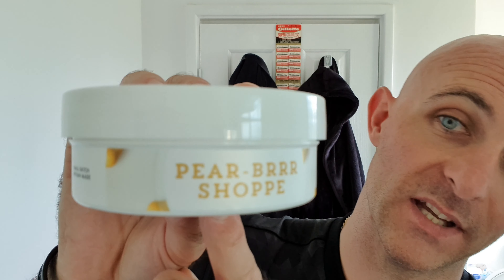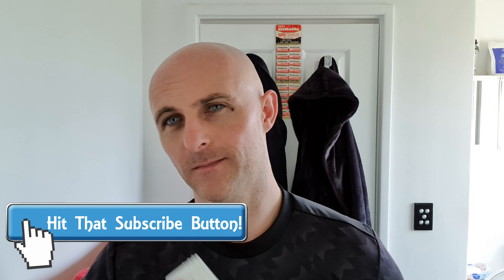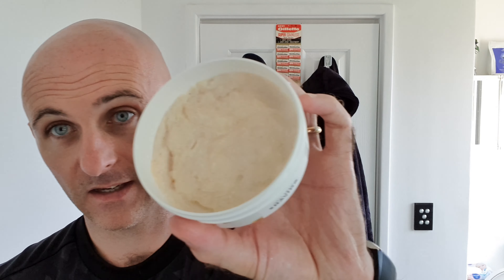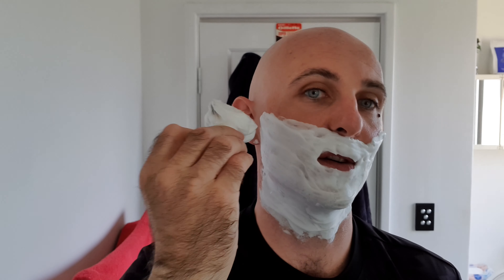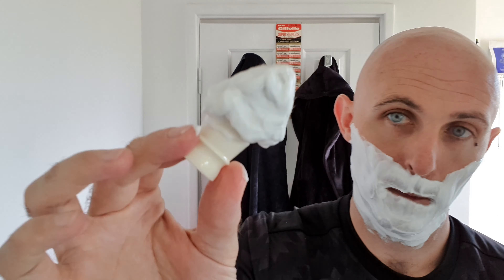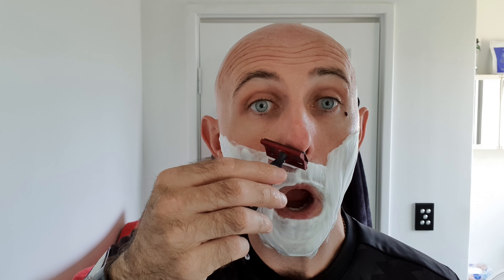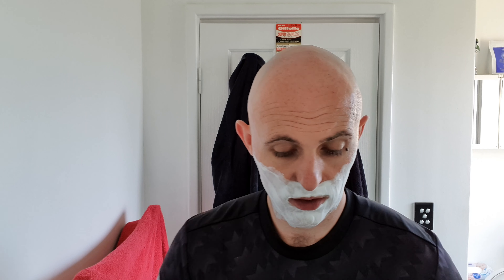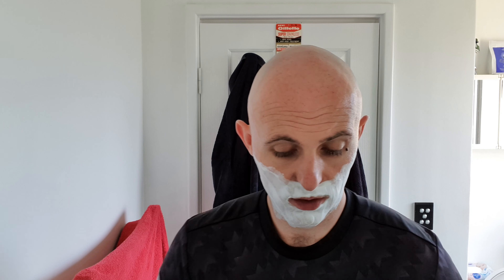A shave with WCS Pear Brrr Shoppe and an MRI update!